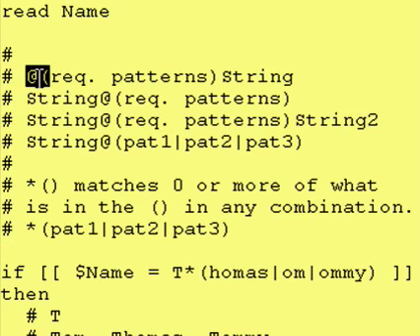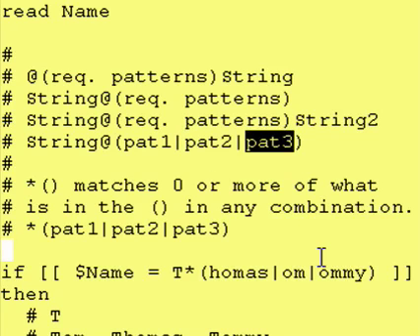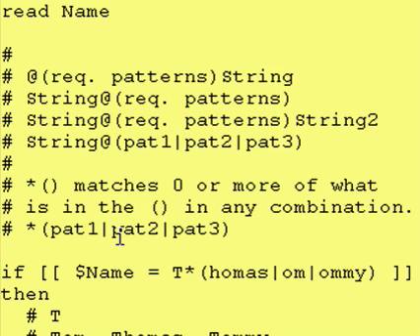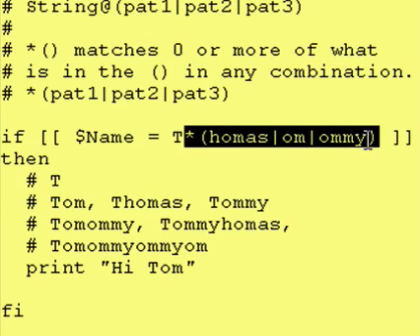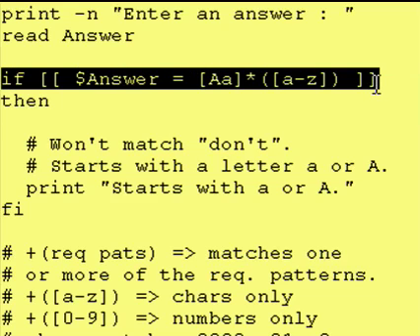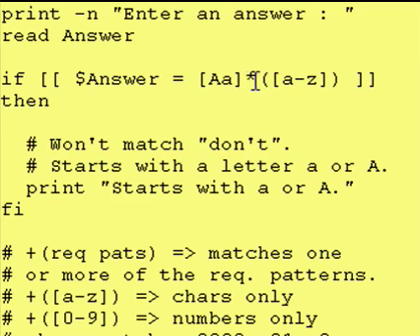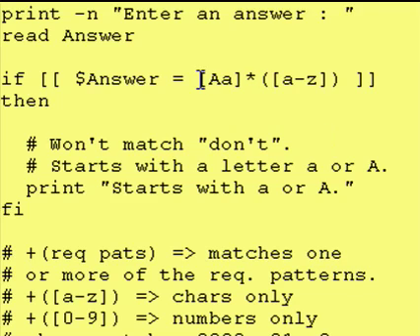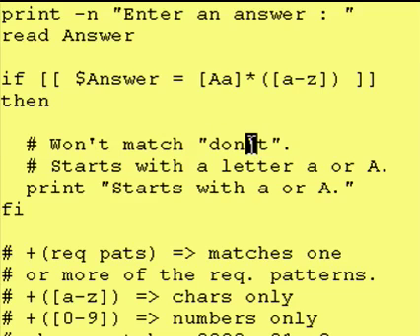Intro To Korn Shell - Lesson 7f - Pattern Matching *( )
Goes over the use of *(pat1|pat2|pat3...) which
matches 0 or more of the patterns in the ()s in any
combination.